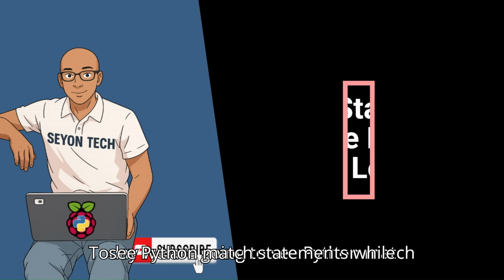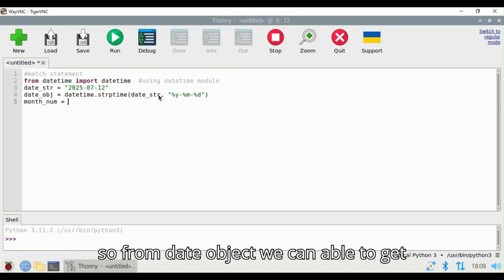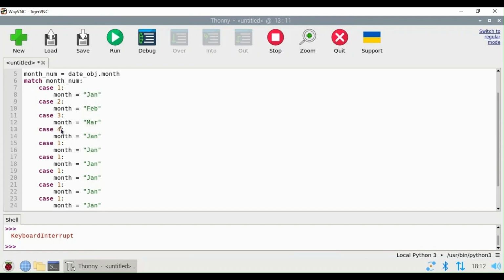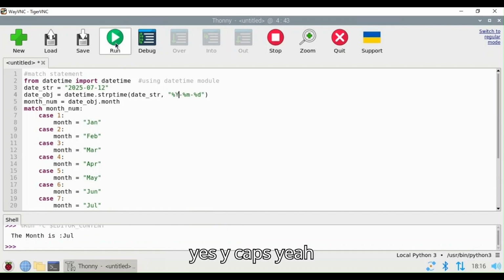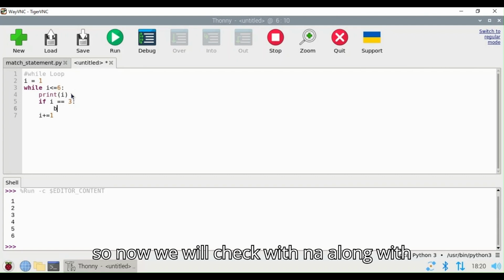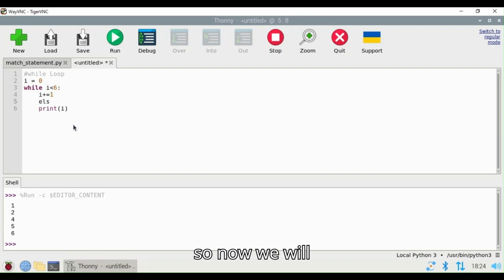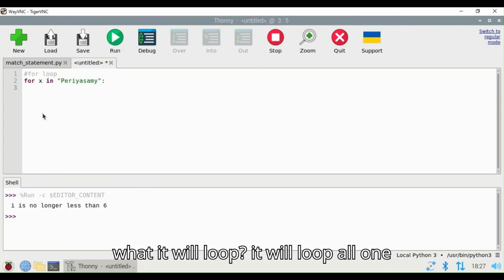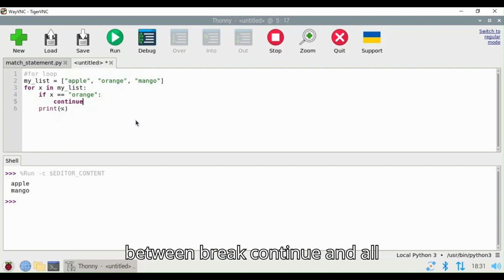Python programming Loop Statement@seyontech_funtrainement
Yet another video on Python Match statement, while Loop and for Loop. Python programming using Raspberry Pi.